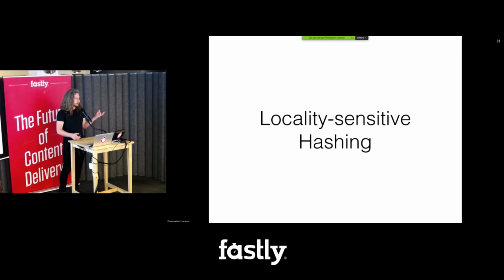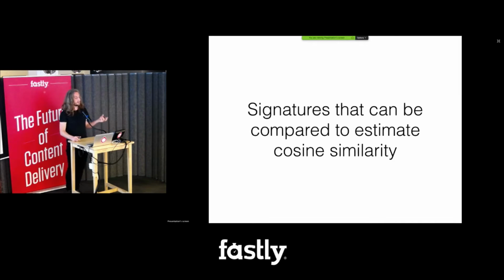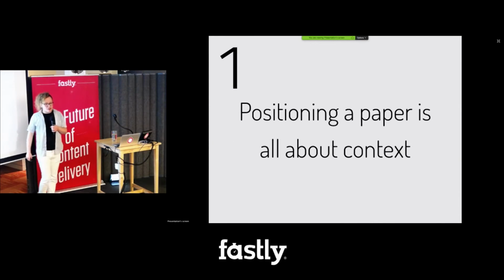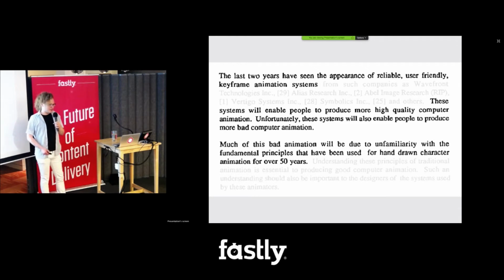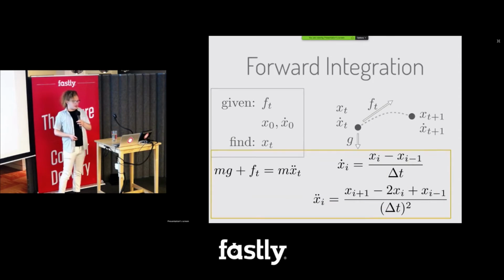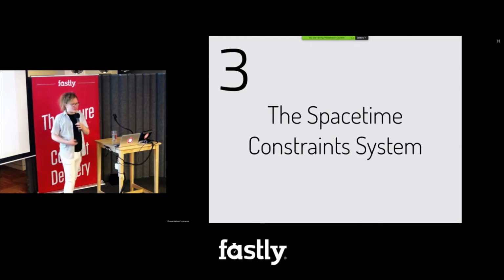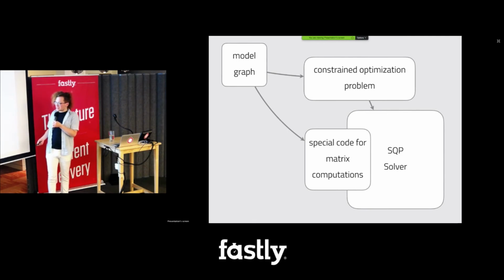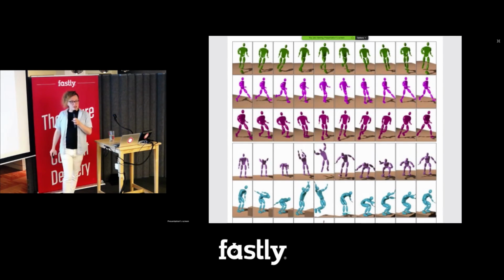Papers We Love May 2016: Similarity Estimation Techniques and Spacetime Constraints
Mini
Tyler McMullen on Similarity Estimation Techniques from Rounding Algorithms

Tyler's Bio: Tyler McMullen is CTO at Fastly, where he’s responsible for the system architecture and leads the company’s technology vision. As part of the founding team, Tyler built the first versions of Fastly’s Instant Purging system, API, and Real-time Analytics. Before Fastly, Tyler worked on text analysis and recommendations at Scribd. A self-described technology curmudgeon, he has experience in everything from web design to kernel development, and loathes all of it. Especially distributed systems.

Main Talk

Gilbert Bernstein on Spacetime Constraints

Gilbert tells us: "Witkin and Kass’s Spacetime Constraints paper is one of the landmark papers of Computer Graphics.  It helped shape the research agenda for Computer Animation over the next few decades, popularizing variational optimization techniques in the field.  It’s also one of the best written papers I’ve read—for reasons you might or might not agree with.

I’ll look at this paper from 4 different perspectives: (1) how it was positioned, (2) how it introduced powerful mathematical ideas to the field, (3) the strange, under appreciated and overlooked system they built, and (4) how it influenced research for the next 2 and a half decades."

Gilbert's Bio

Gilbert Bernstein is a Ph.D. student in the department of Computer Science at Stanford University.  His work focuses on a range of topics across Computer Graphics, HCI and Programming Languages, including Domain-Specific (Programming) Languages, Visual Tools for Artists and Designers, Geometry and Topology.  He’s gotten some awards in the past that you don’t really care about.  The only song Gilbert can rap at karaoke is “Amish Paradise."